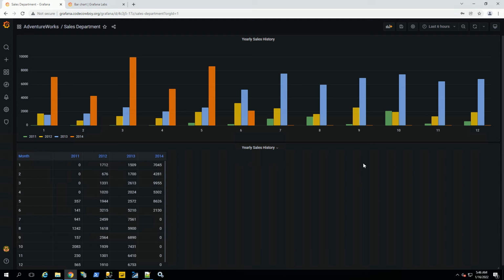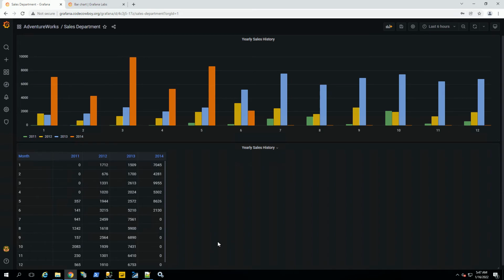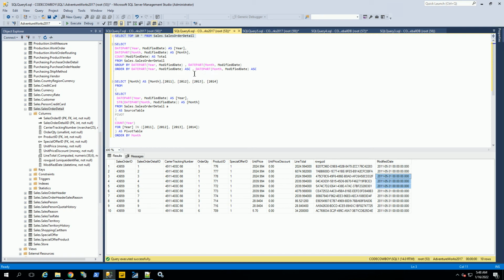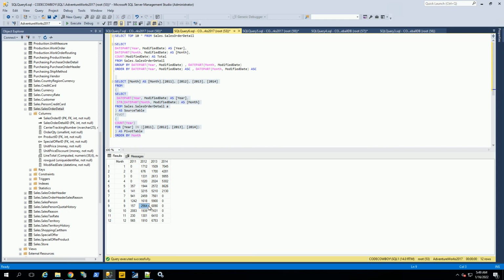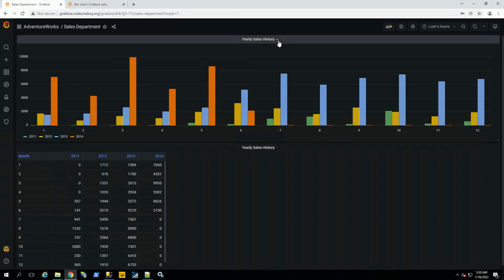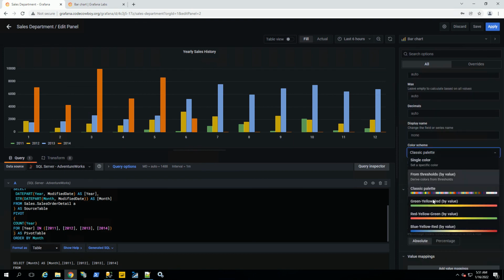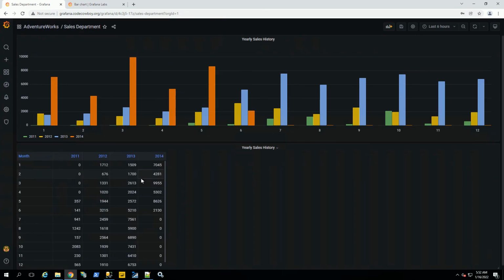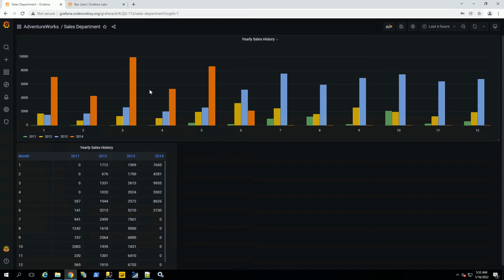Grafana - Bar Chart with Multiple Series | How To Tutorial Example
How to Create a Grafana Bar Chart with Multiple Series Example using SQL Server Database.  The Database used here is AdventureWorks downloadable here

SELECT TOP 10 * FROM Sales.SalesOrderDetail

SELECT
DATEPART(Year, ModifiedDate) AS [Year],
DATEPART(Month, ModifiedDate) AS [Month],
COUNT(ModifiedDate) AS Total
FROM Sales.SalesOrderDetail
GROUP BY DATEPART(Year, ModifiedDate) , DATEPART(Month, ModifiedDate)
ORDER BY DATEPART(Year, ModifiedDate) ASC , DATEPART(Month, ModifiedDate) ASC

SELECT [Month] AS [Month],[2011], [2012], [2013], [2014]
FROM
SELECT
 STR(DATEPART(Month, ModifiedDate)) AS [Month]
FROM Sales.SalesOrderDetail a
) AS SourceTable
PIVOT
COUNT(Year)
FOR [Year] IN ([2011], [2012], [2013], [2014])
) AS PivotTable
ORDER BY Month